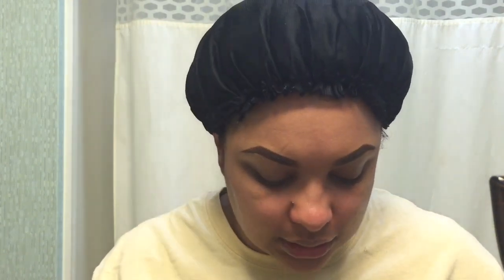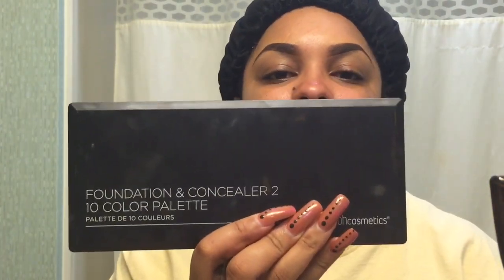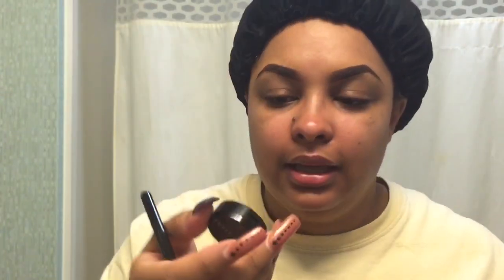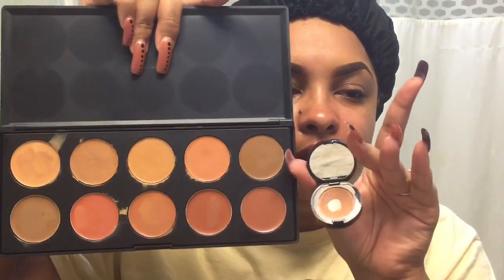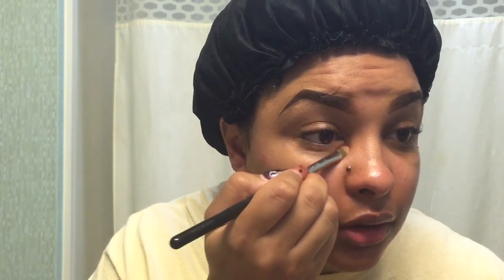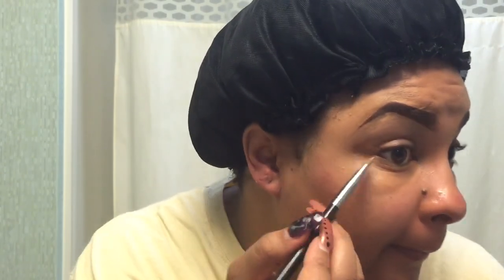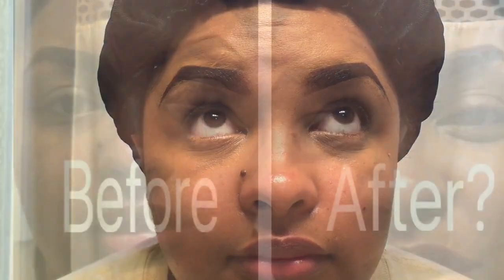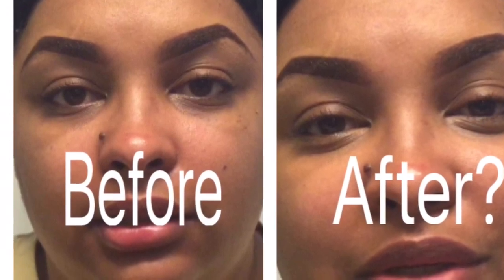BH COSMETICS CONCEALER PALLET EXPERIMENT || Does it even work?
What's up people? It's your girl LB, and I decided to do a little experiment on the fly!  I don't think the pallet works that great, but I need to try it underneath some foundation, maybe. Plus, I don't think I really know how to use the pallet!  Lol!  Anyway, let me know what I did wrong!  Thanks!